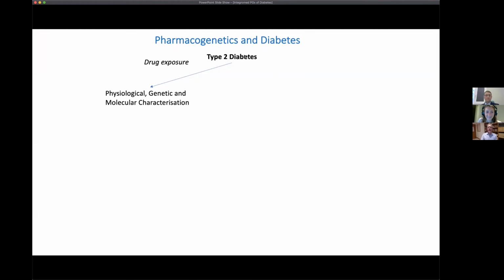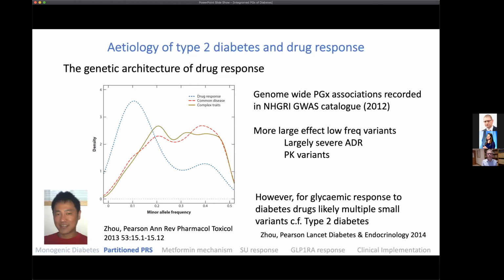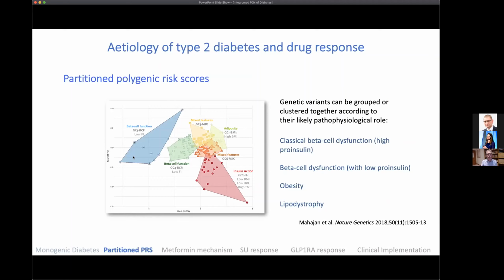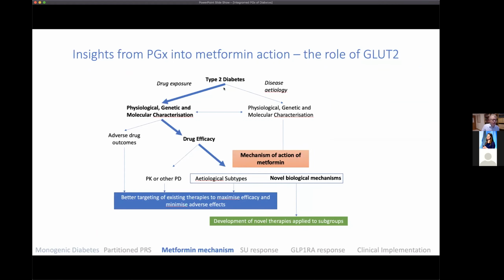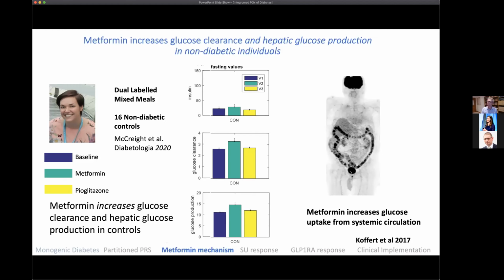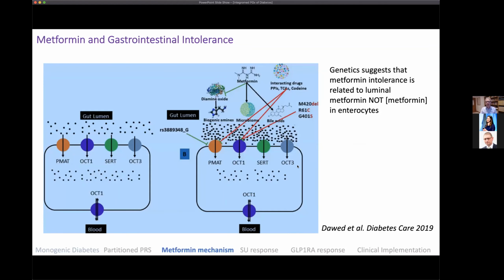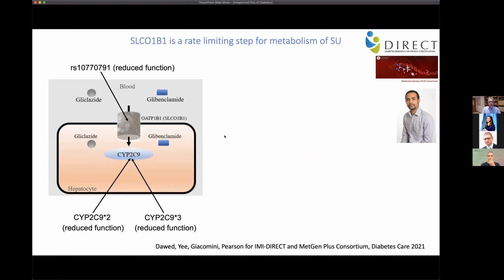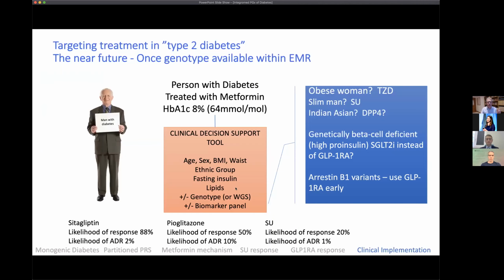Pharmacogenomics in diabetes mellitus, Prof. Ewan Pearson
Prof. Ewan Pearson (University of Dundee)

The video was recorded during INTEGROMED project webinar ”Multi-omics methods for studying metabolic disorders: research excellence, wet-lab techniques and bioinformatics approaches”
INTEGROMED is funded by the European Union under the Horizon 2020 programme, grant agreement 857572.